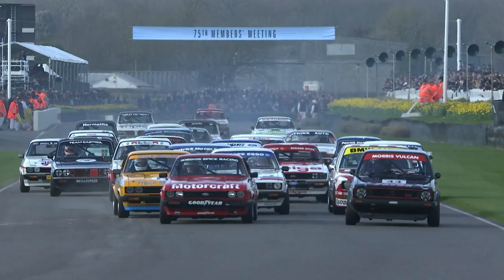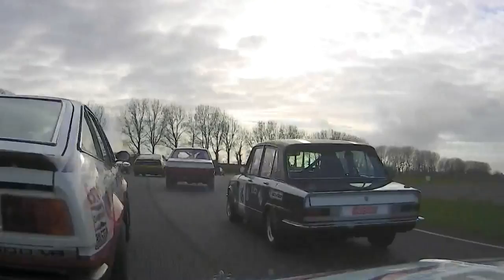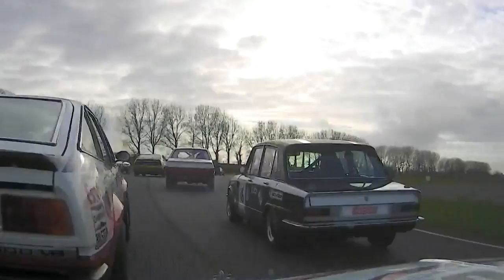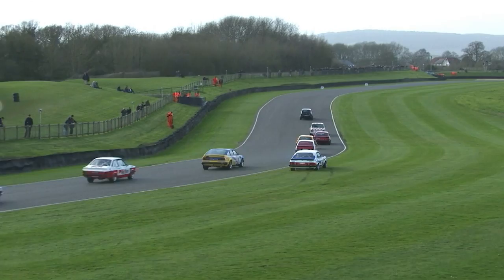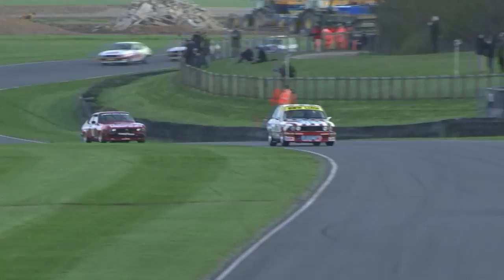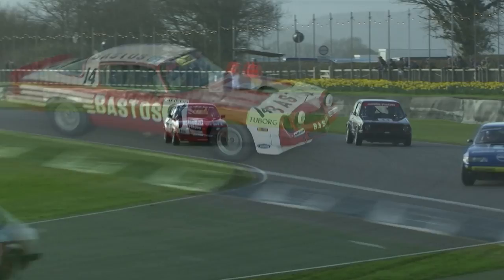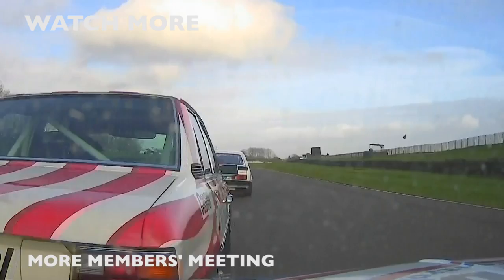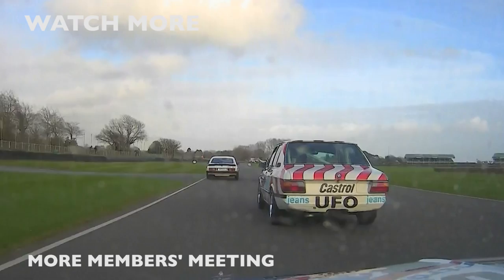Gerry Marshall Sprint Highlights | Goodwood 75MM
Highlights from the reverse-grid Gerry Marshall Sprint, where roaring Group 1 production saloon favourites went flat-out in a 15 minute, one-driver sprint at 75MM